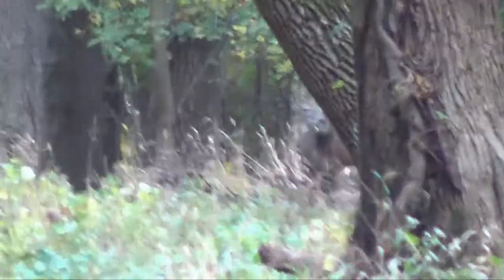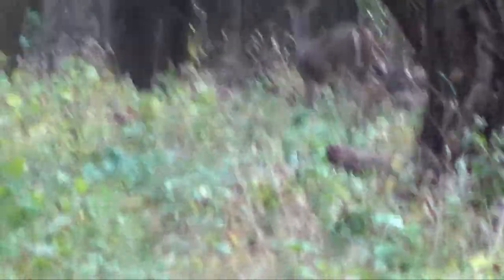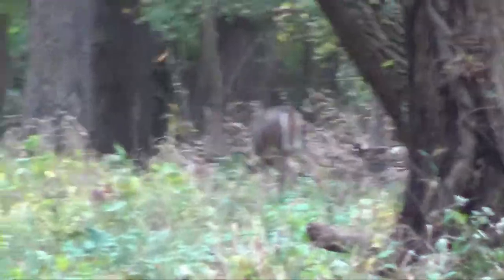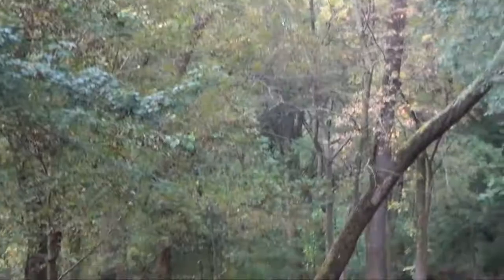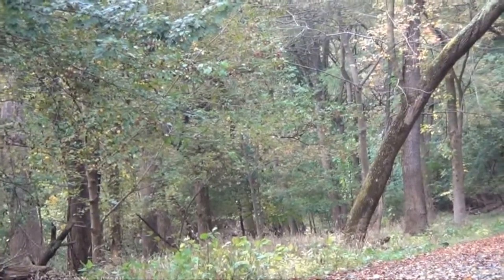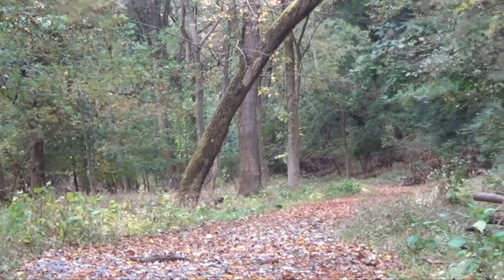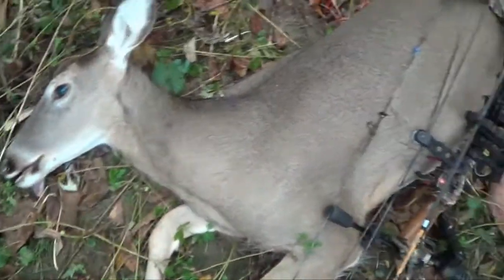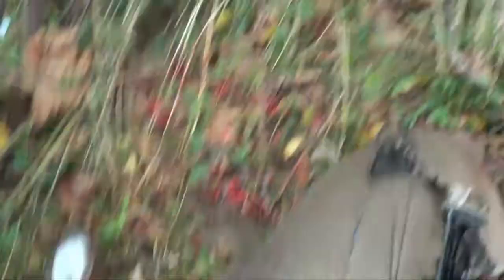2013 PA Spot and Stalk Archery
Go with George from JT Outdoors as he looks to put back straps in the freezer on an early season hunt in PA.  There are a lot of does in the area.  The entire video is filmed using his Insane Archery Camera Mount!